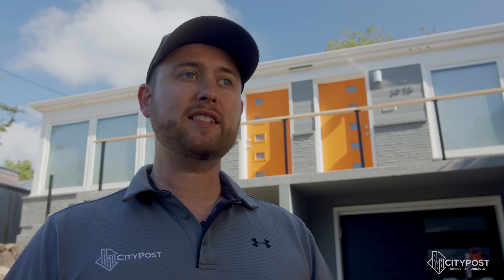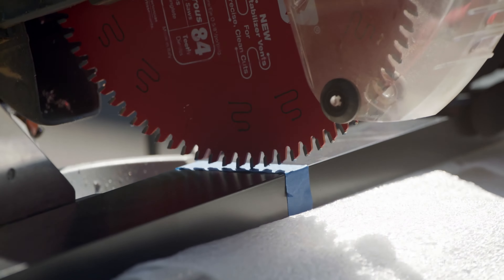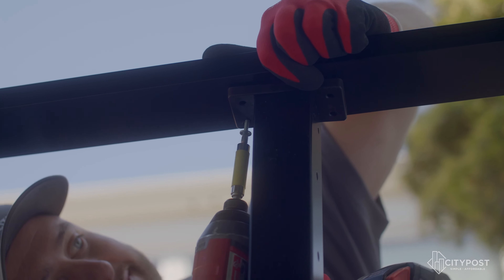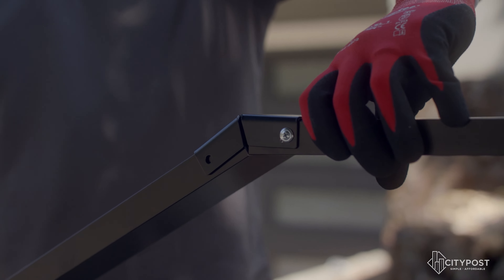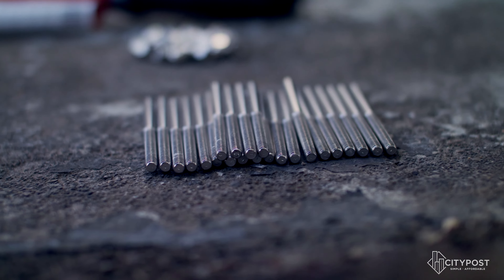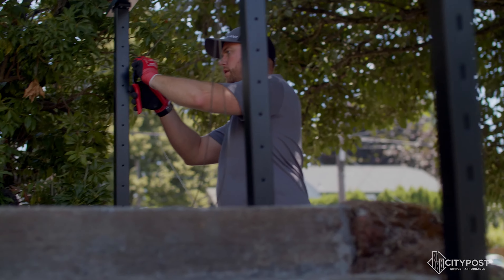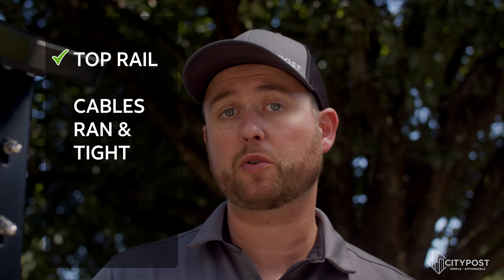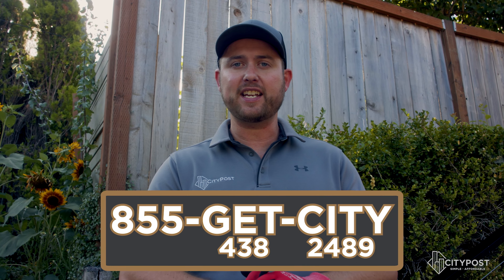CityPost: Full Install Tutorial